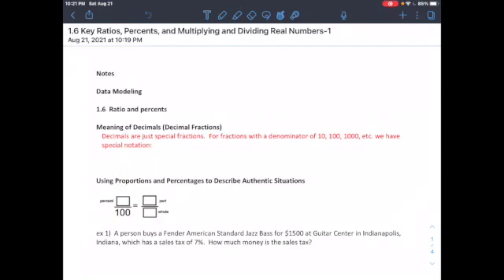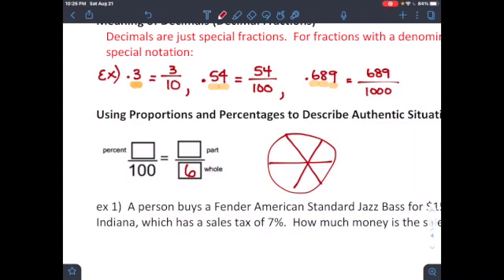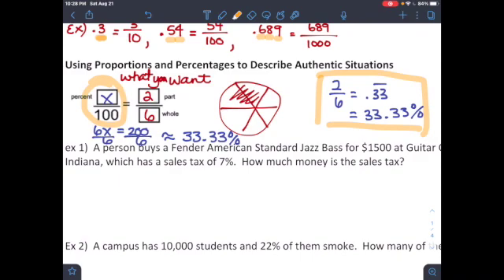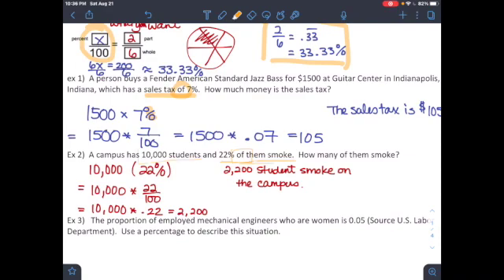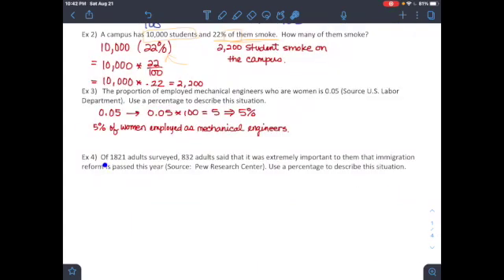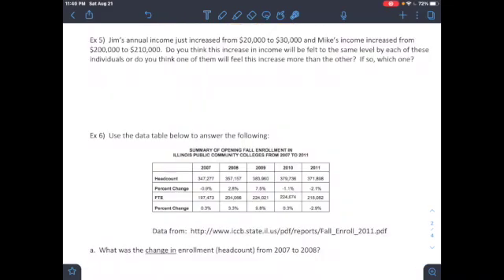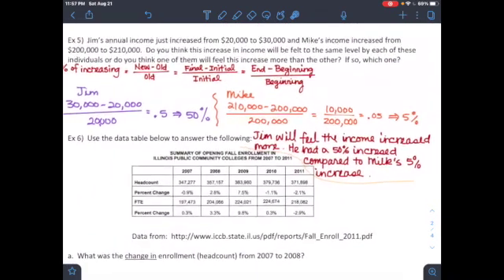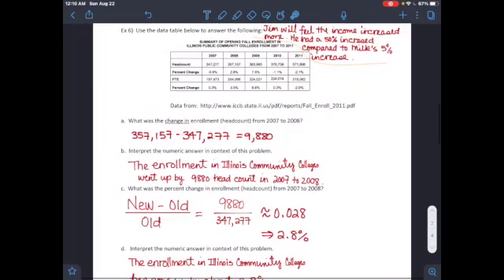DM 1.6 Ratios, Percents, and Multiplying and Dividing Real Numbers